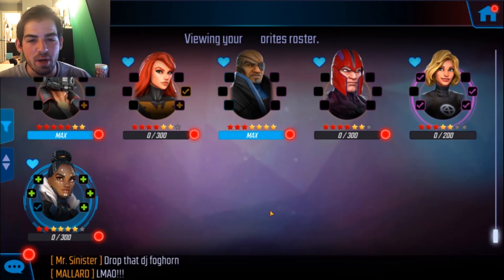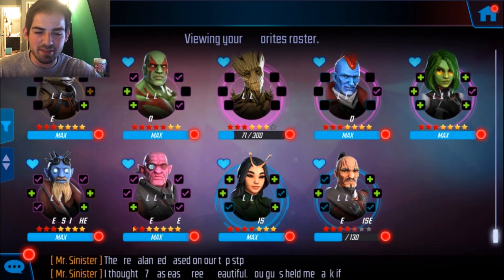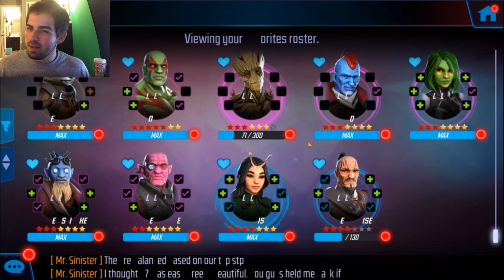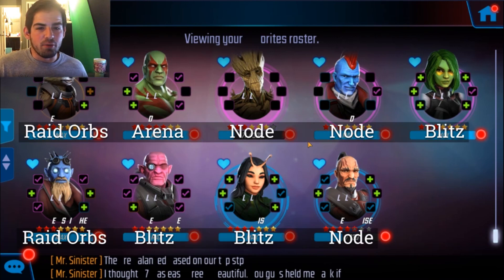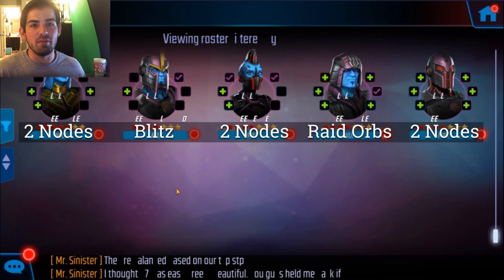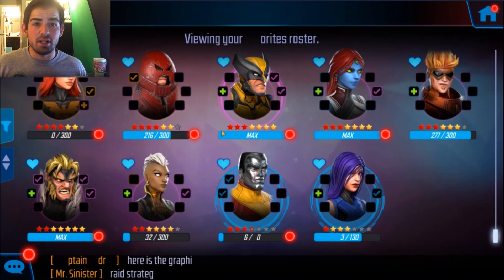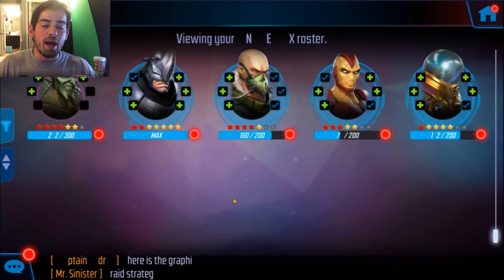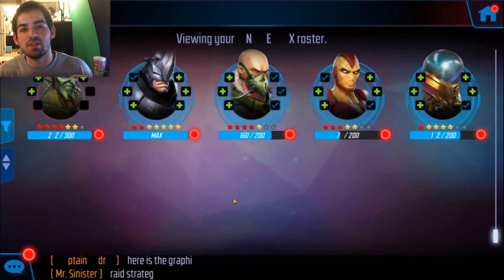Event Farming Guide ∣ Marvel Strike Force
Farming Guide for Star-Lord, Nick Fury, Magneto, Shuri, Phoenix, and Invisible Woman